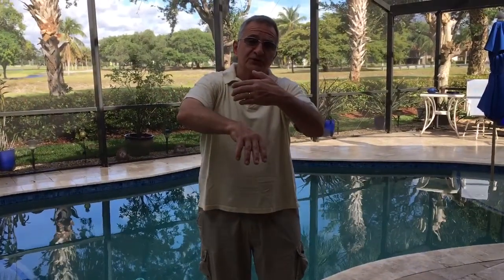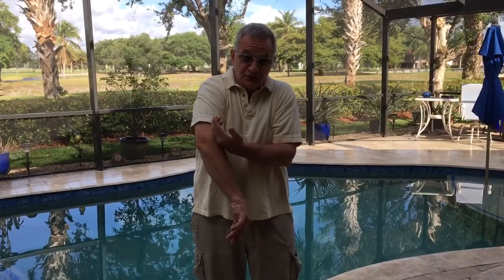Dynamics of Yin and Yang in Seisan